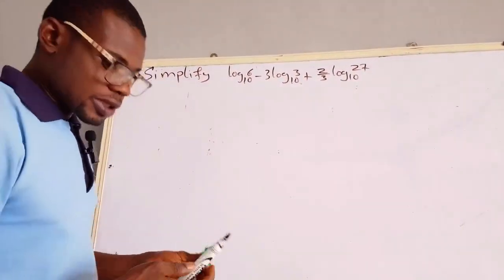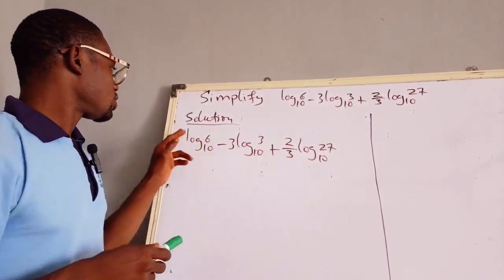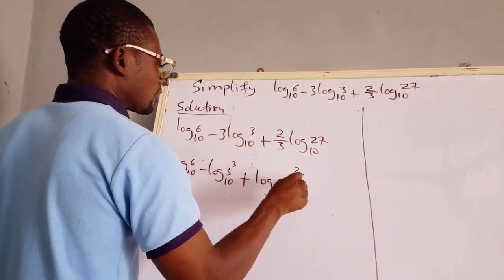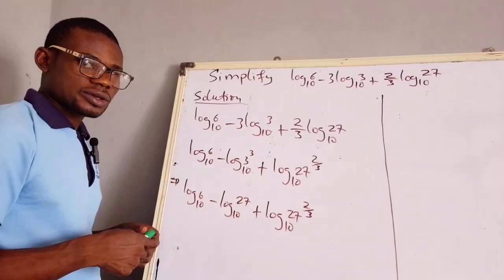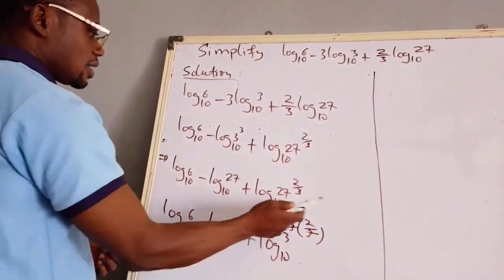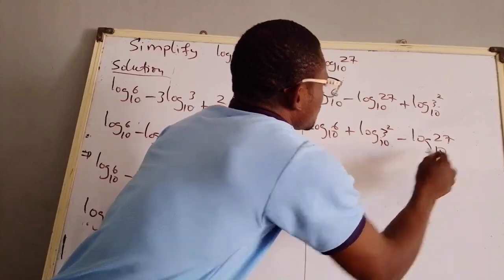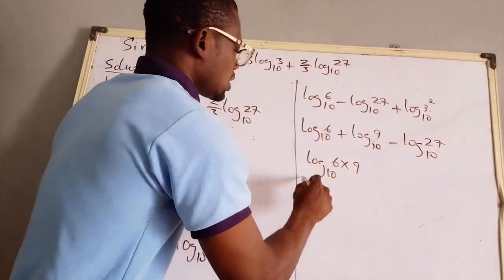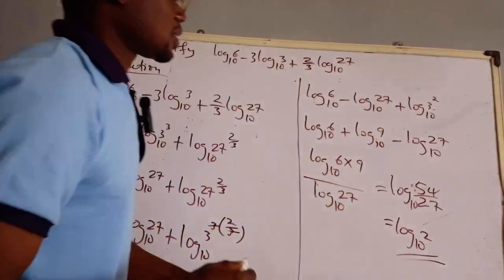Logarithms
How to simplify logarithmic expression @FrontlineAcademyOnlineMathsPhy